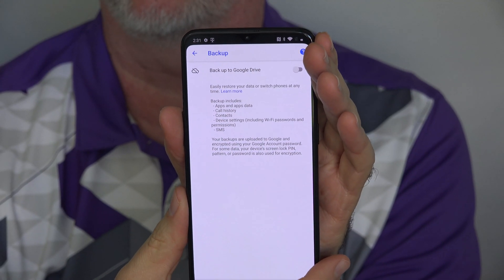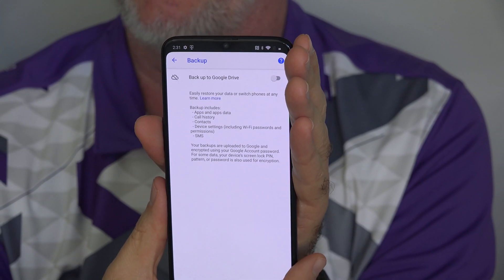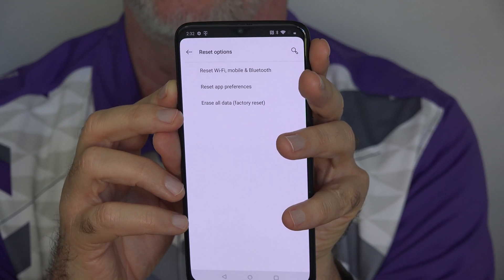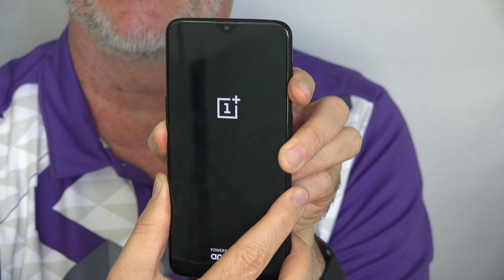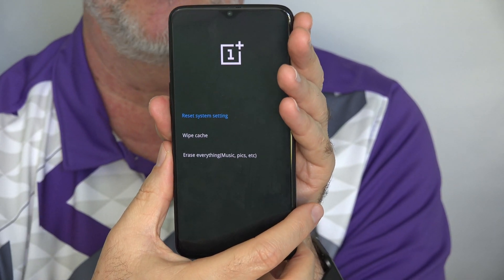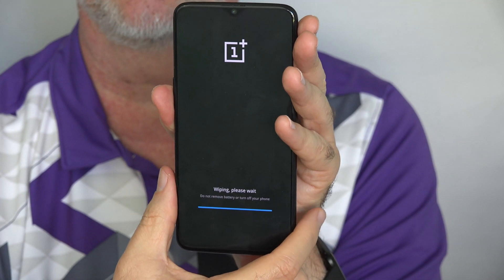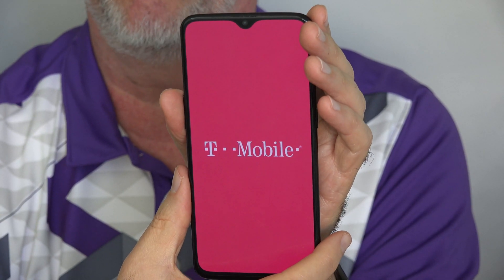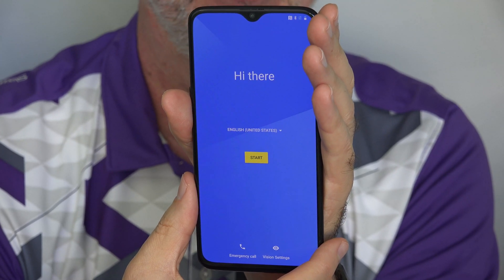OnePlus 6T How to Reset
* Reset your OnePlus 6T at your own risk.  Everything on the phone will be erased including photos, music, files etc and cannot be recovered.  Backup everything you want to keep before beginning.